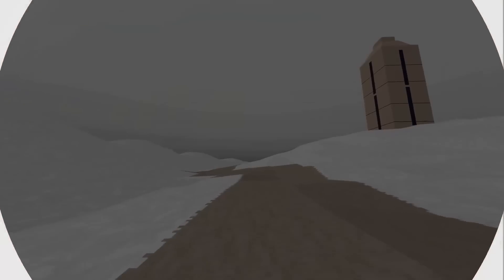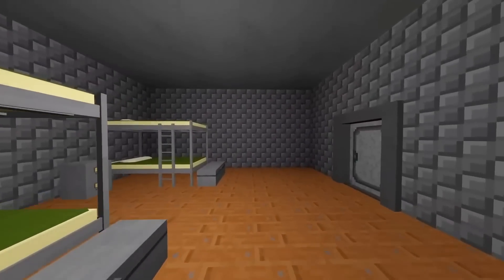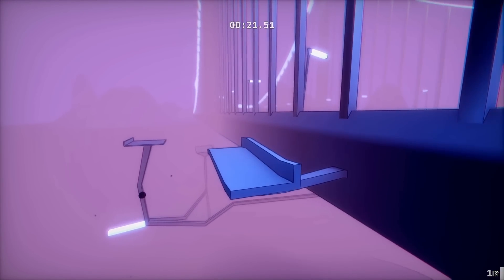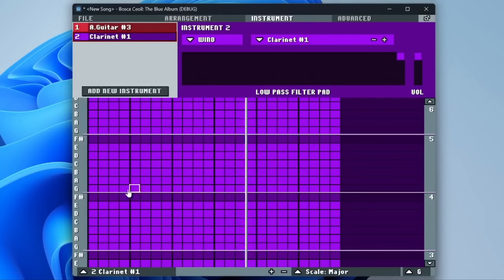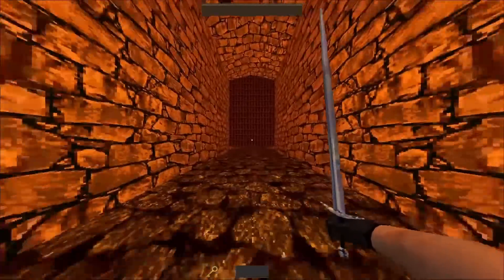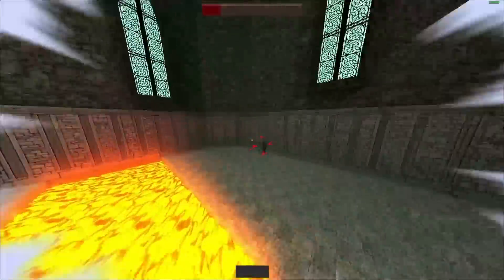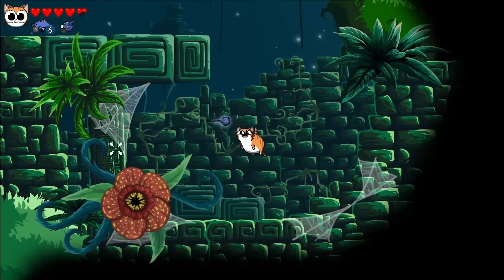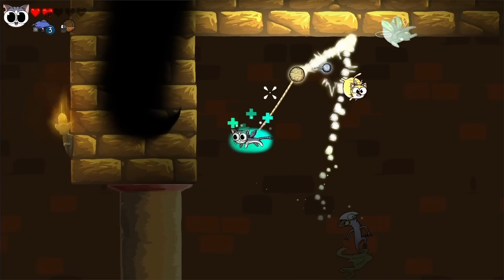5 Games Made in Godot To Inspire You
0:00 1 | Kolokol
0:43 2 | JumpMap
1:26 3 | Bosca Ceoil
2:21 4 | Bloodthief
3:02 Last Week's Winner
3:16 5 | Yarn Guardians
4:07 Final Screen